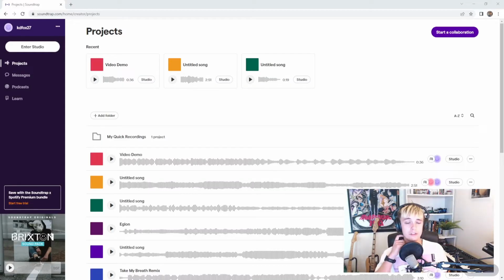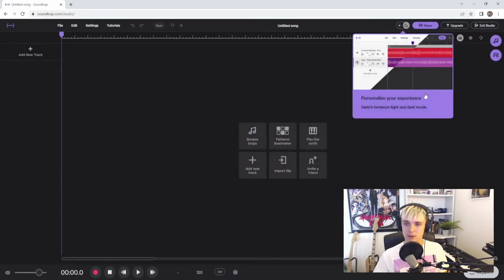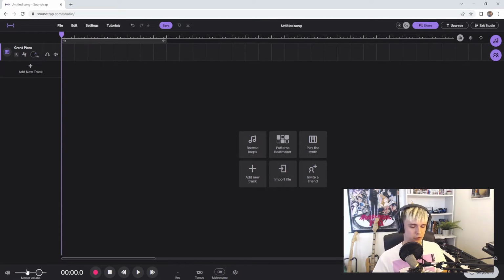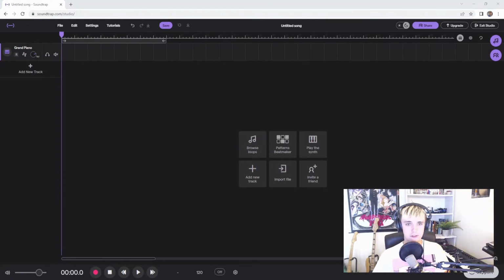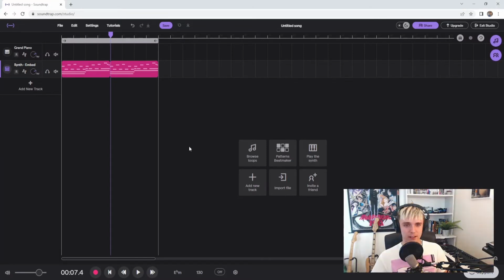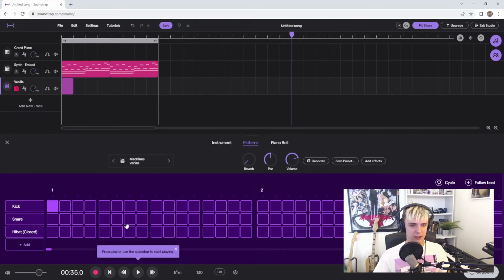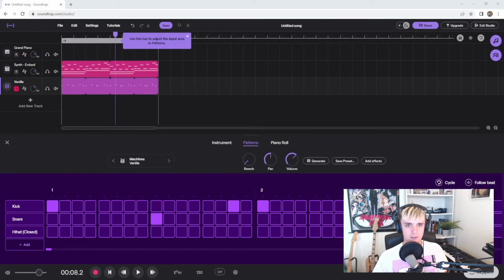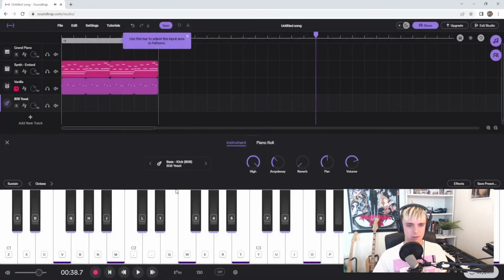Lesson 1 - Intro to Soundtrap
Welcome to my Soundtrap 101 video series. In these videos I will show you the features of Soundtrap and provide lessons on music theory in the context of Soundtrap to get you started on your songwriting journey.

In my first video, I explain the layout of Soundtrap and some of it's basic features. In following videos, I will go more in depth with each feature.